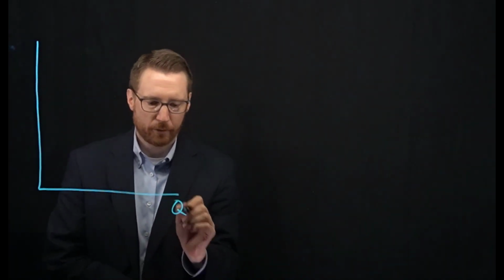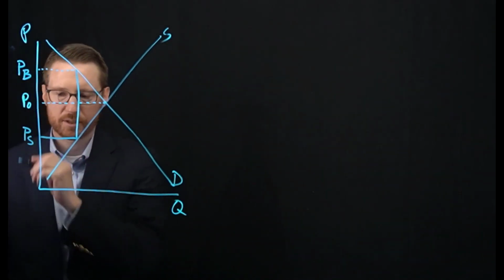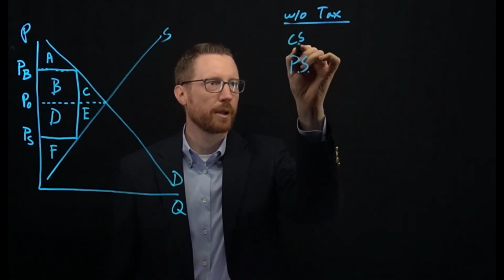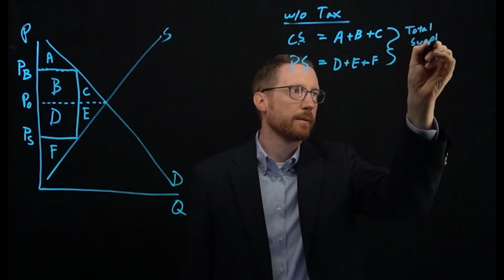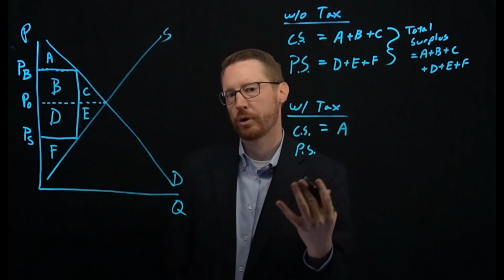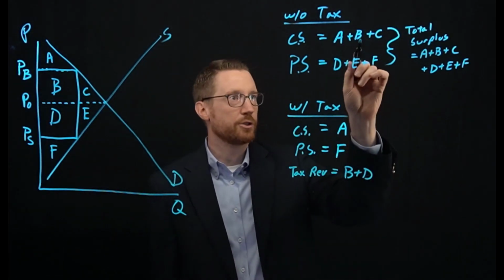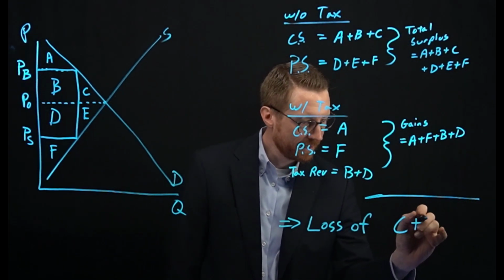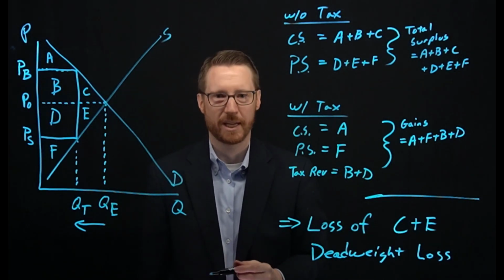Producer and Cons Surplus, Tax Rev, and Deadweight Loss in S&D - Prin of Microecon - Mankiw Ch 8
Lets take a minute to look at a few areas in our supply and demand diagram, producer and consumer surplus, and then, with a tax, what happens to producer and consumer surplus and what the the new areas, tax revenue and deadweight loss.